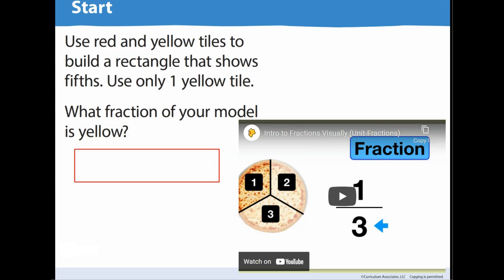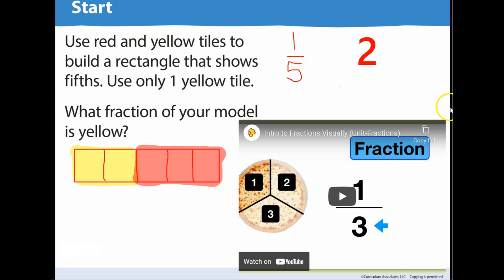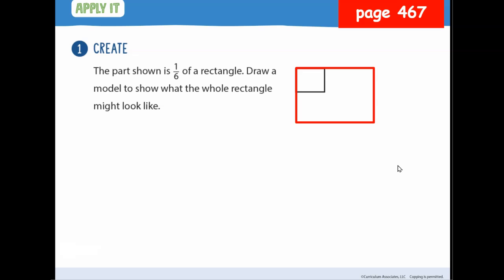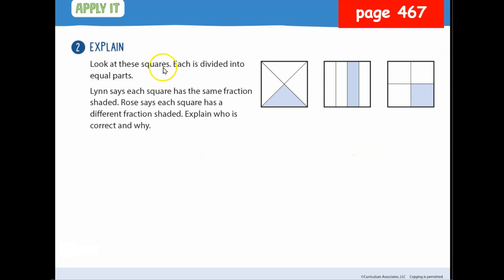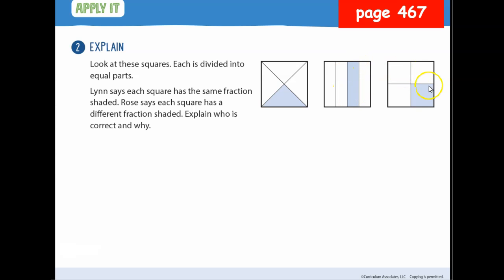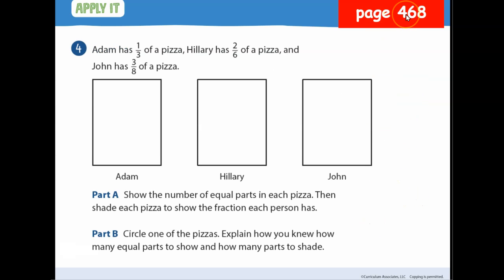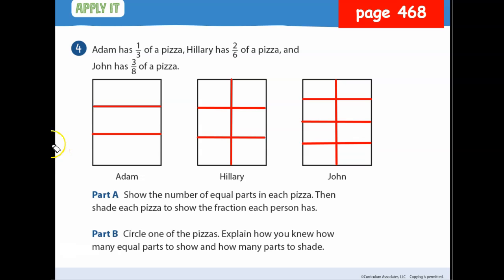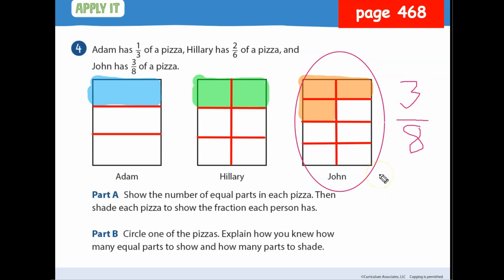3rd Grade Math Lesson 20 Session 3 video